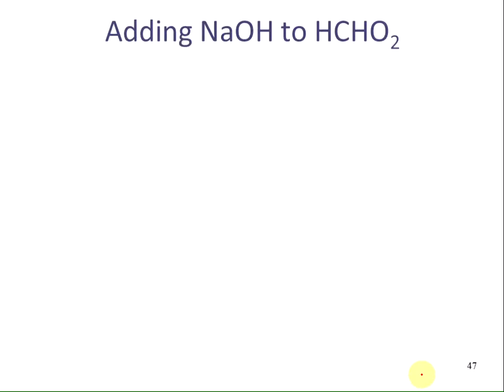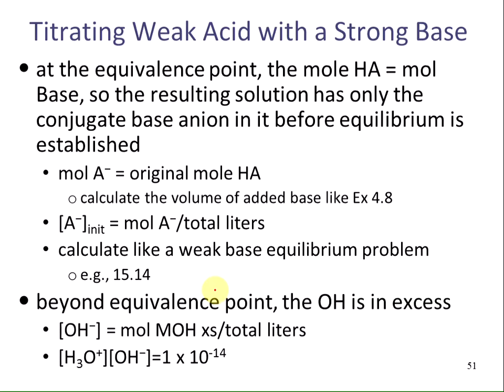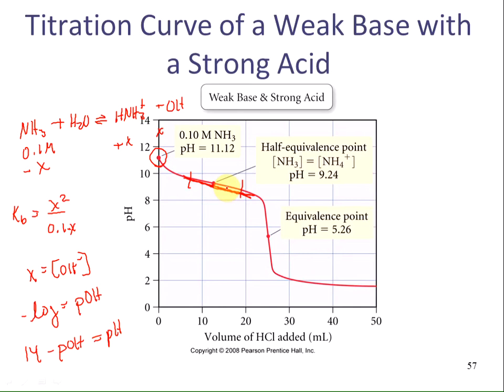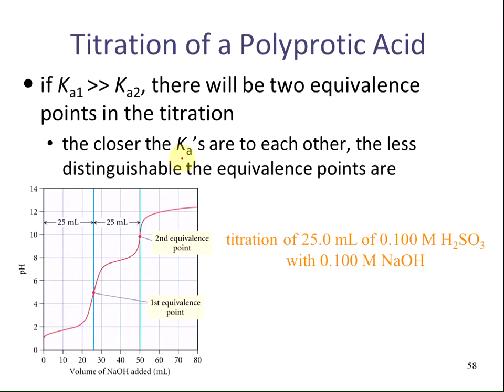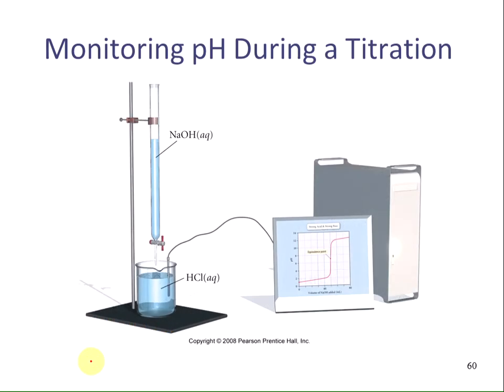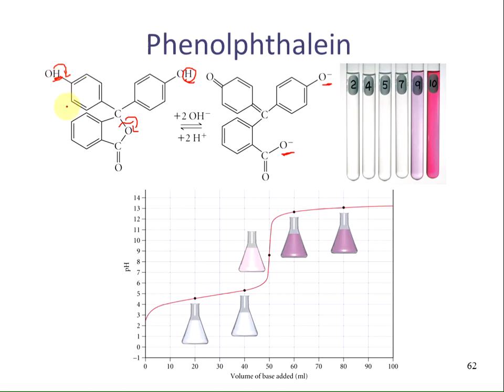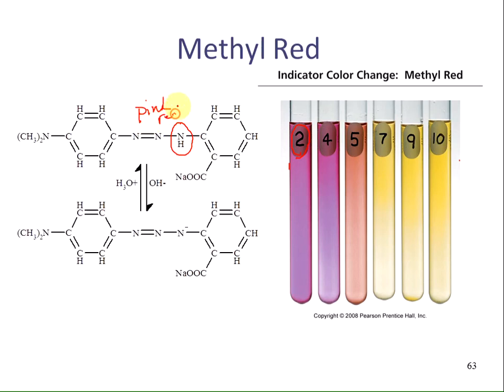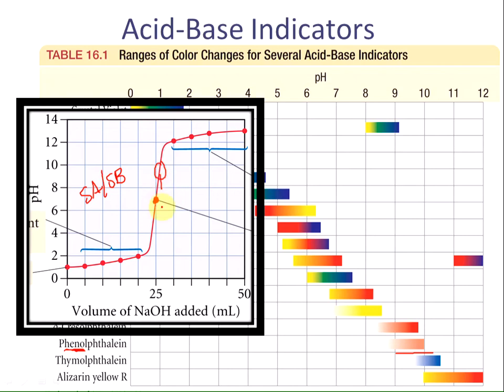Chapt 16 lect weak and strong titration part 2